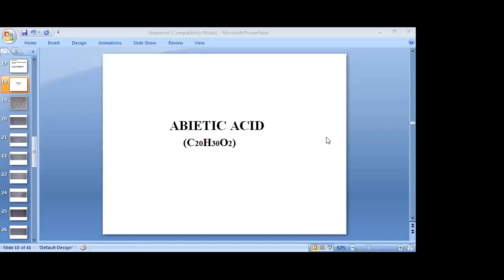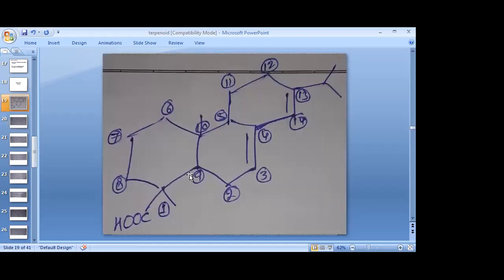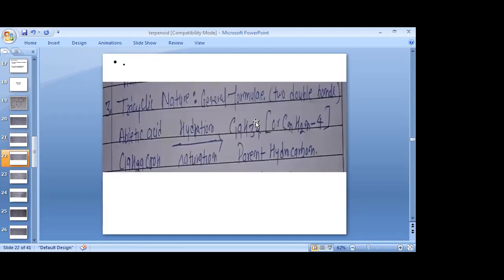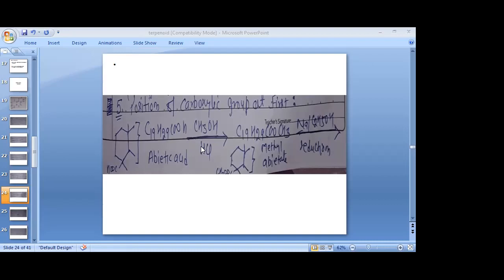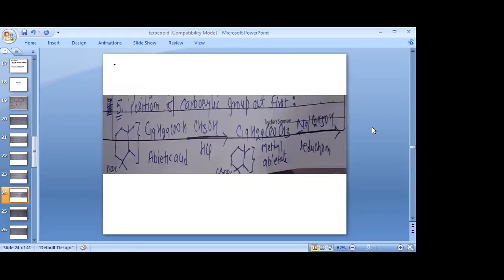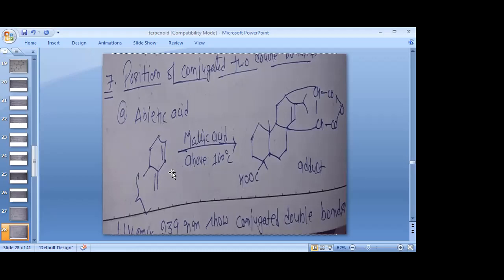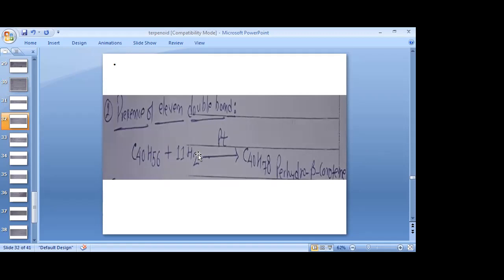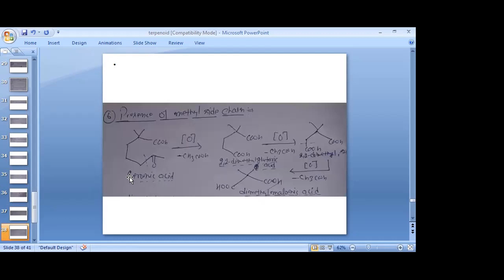Natural product: Abitic acid terpenoid#chemistry